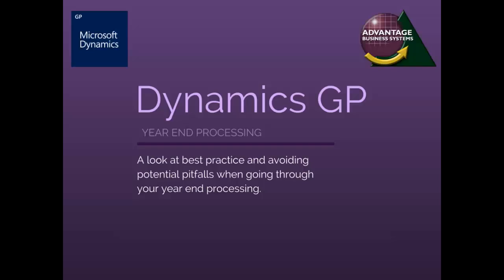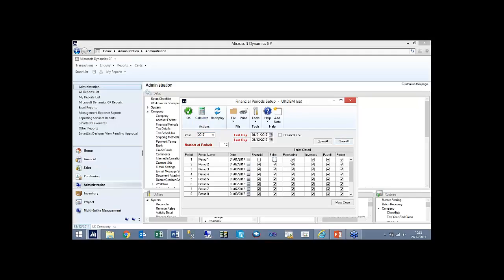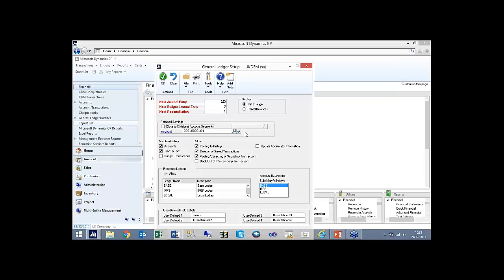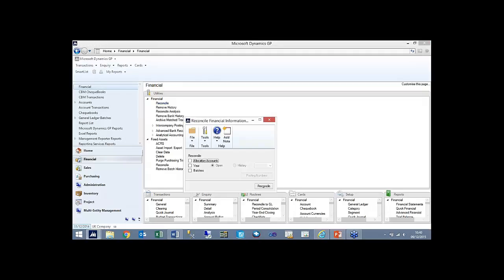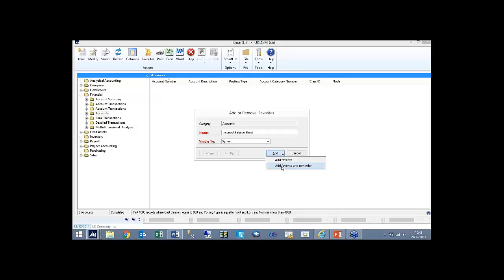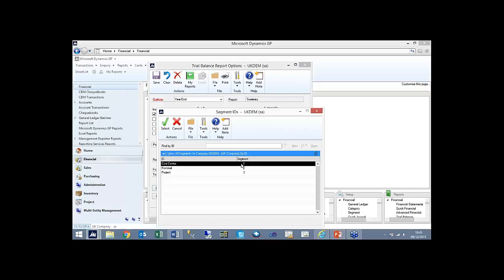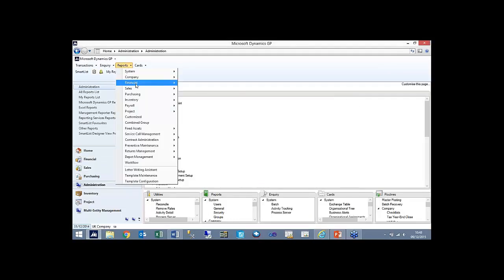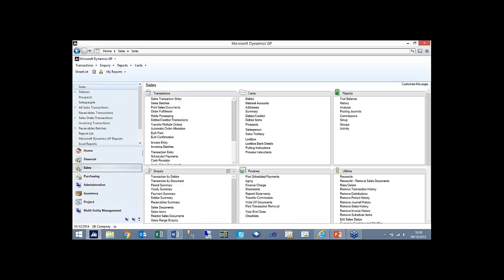Microsoft Dynamics GP Year End 2015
Well it’s been 12 months and year end processing has come around again.  I’m sure the process is still fresh in your mind from last year.

A number of clients have asked if we could run a webinar on Year End Processing, best practice and potential pit falls.  So we’ll spend 1 hour looking at year end processing and take you through a typical process with our best advice to avoid any issues.